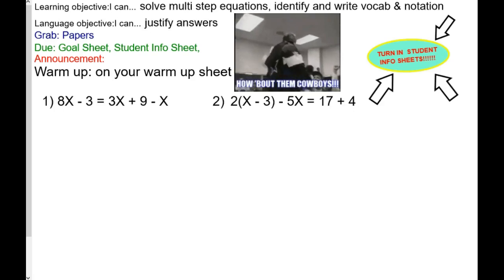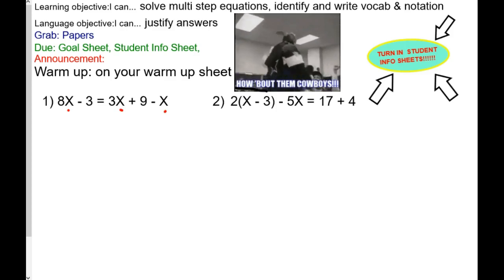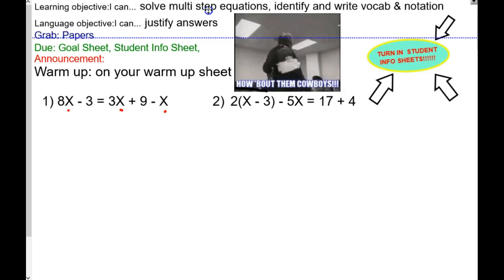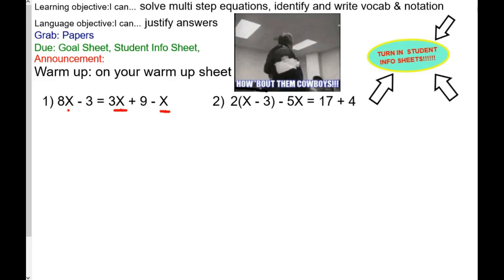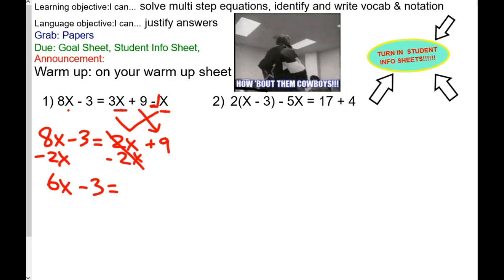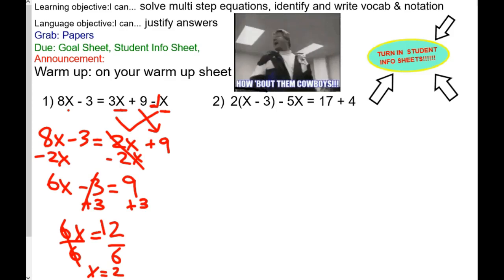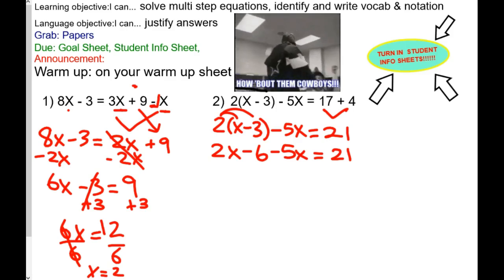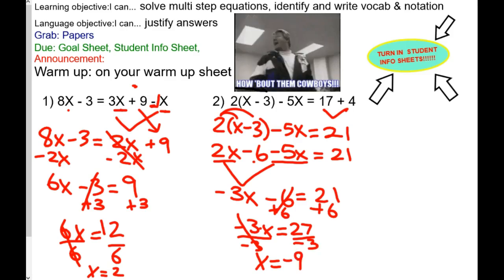8/26/19 GE Warm Up & Assignment Notation